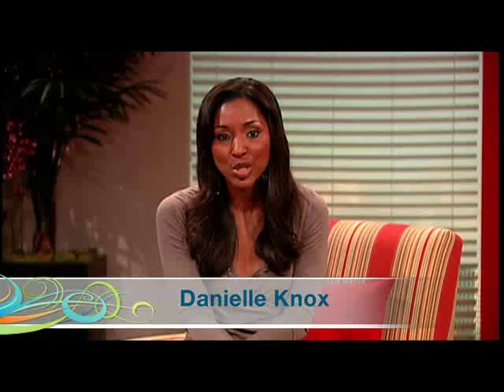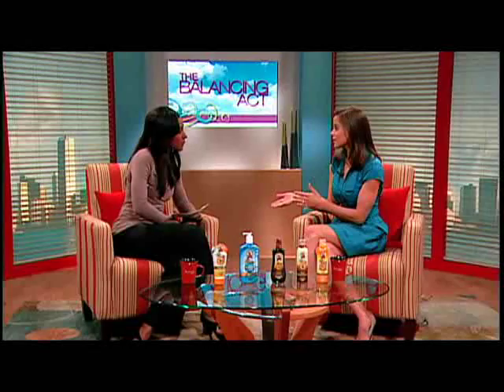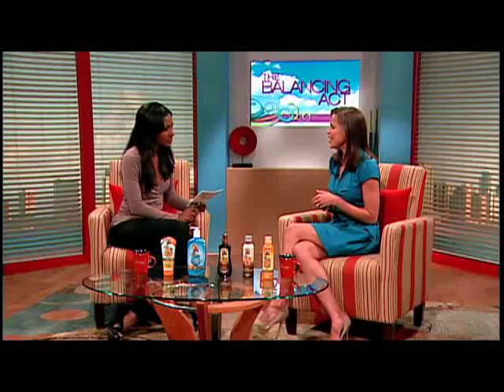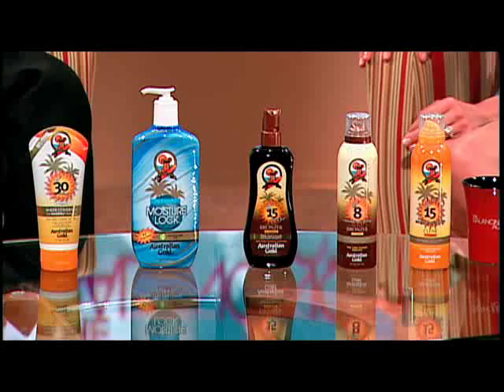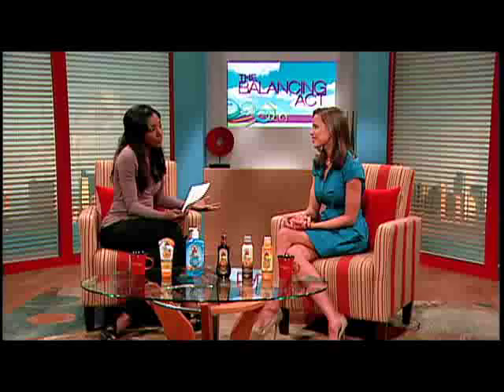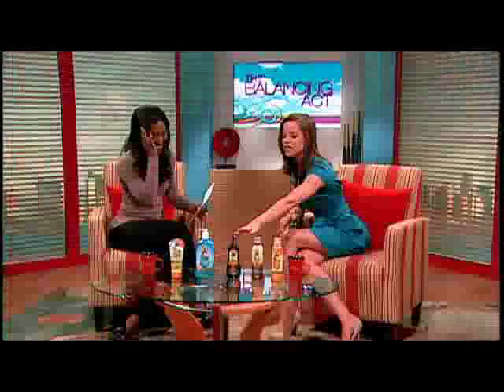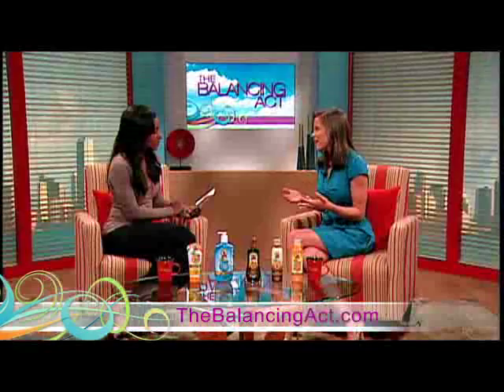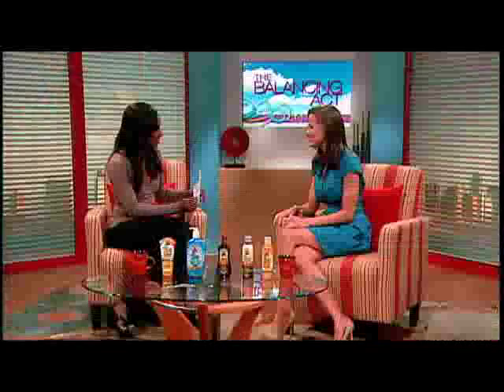Balancing Act - Summer skin care and protection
Miss America 2009 Katie Stam appearing on the Balancing Act to promote Australian Gold, she currently is employed the company as Vice President of Brand Awareness.

To view all of Katie's interviews and more visit KatieStam-Irk.org and head over to the media section!

Twitter.com/KatieStamIrkorg

For more on Katie make sure to visit
KatieStam.com
Facebook.com/KatieStam
Twitter.com/KatieStamMA2009